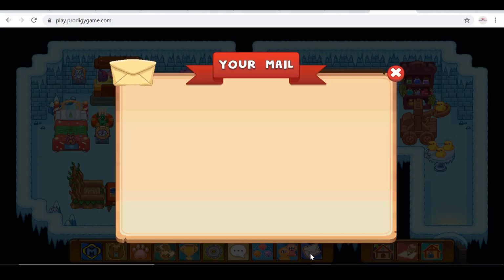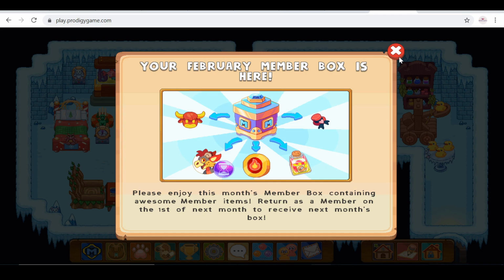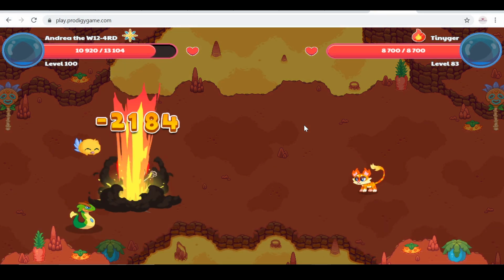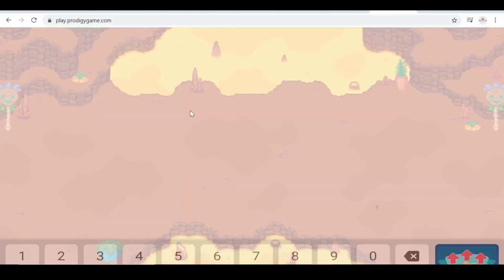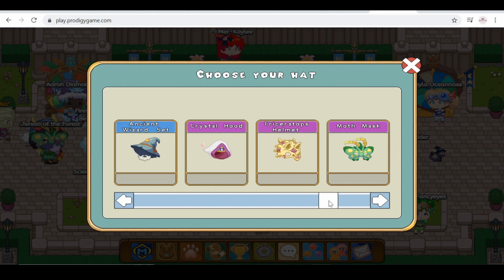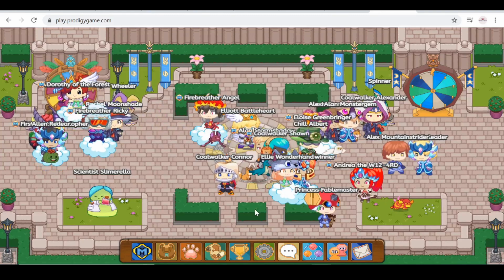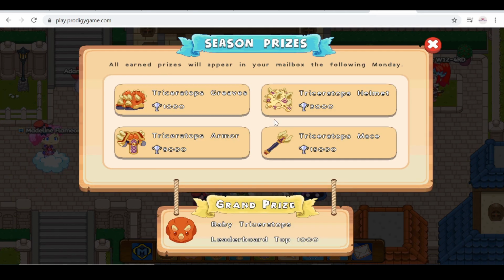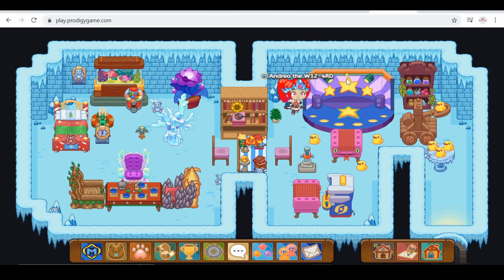Prodigy 2021: February 2021 Prodigy Member box | PRODIGY MATH GAME 2021 | Prodigy Queen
Hi Guys,  let's unbox and open up the  Prodigy February 2021 Member box items.